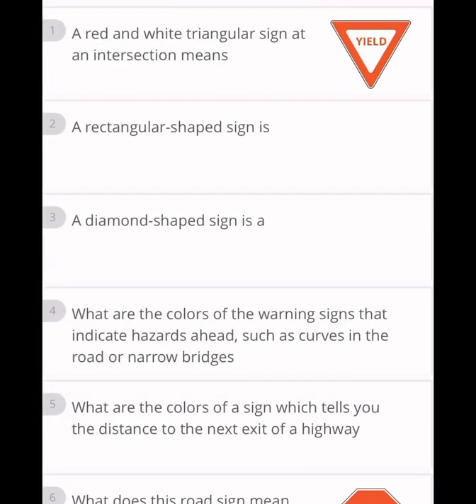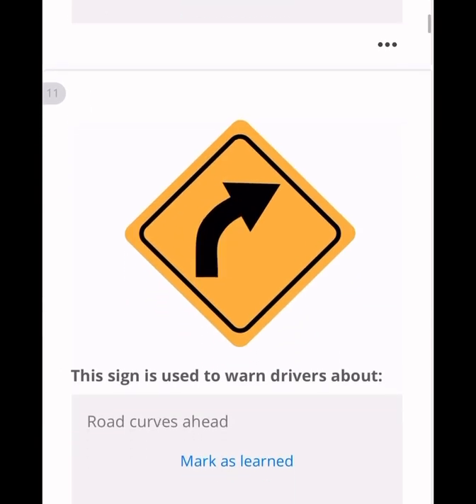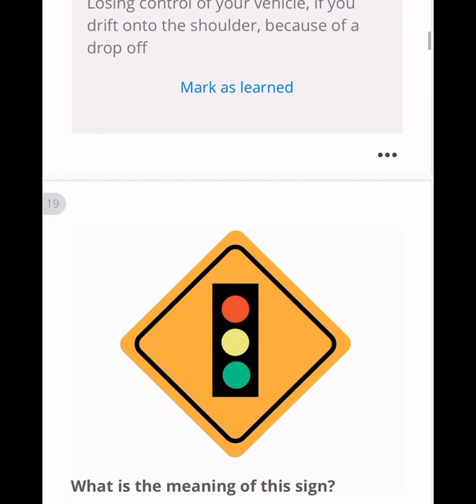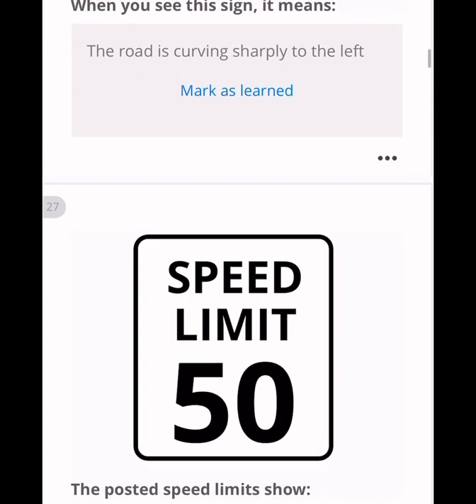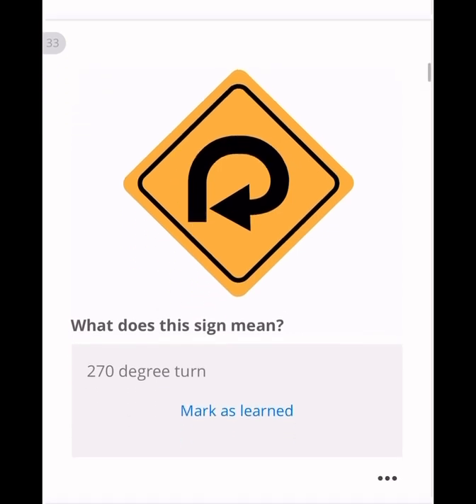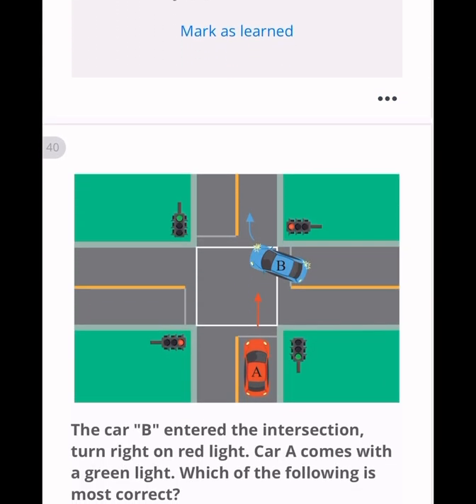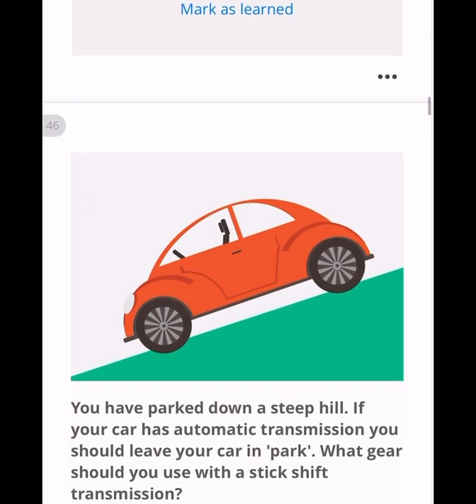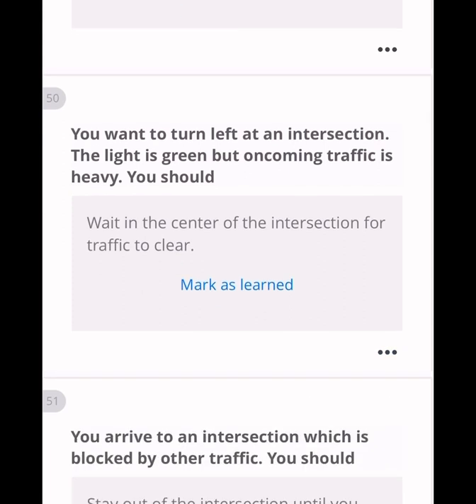2022 DMV written test (permit exam for driving license)-part 2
The educational contents taken from Wisconsin DMV app. I have described and explained the contents here. After watching this video you can watch my video part 2. You will pass the permit test easily.